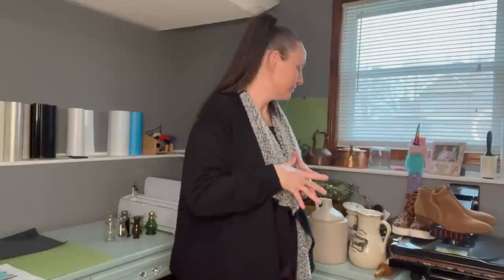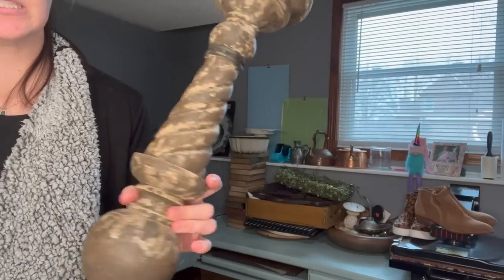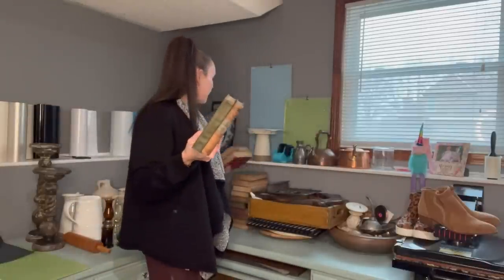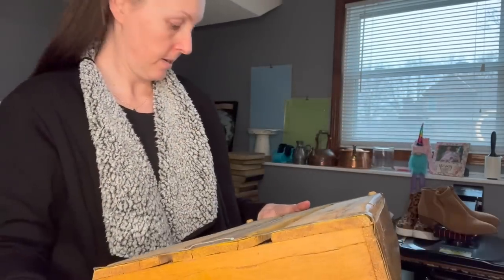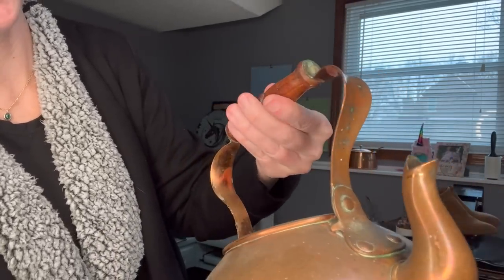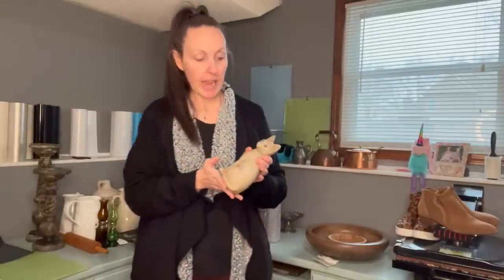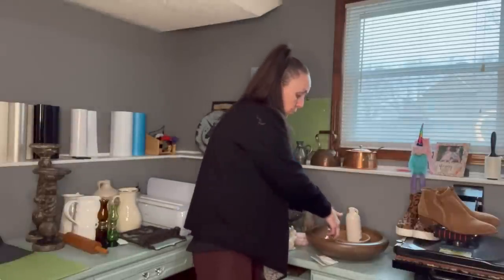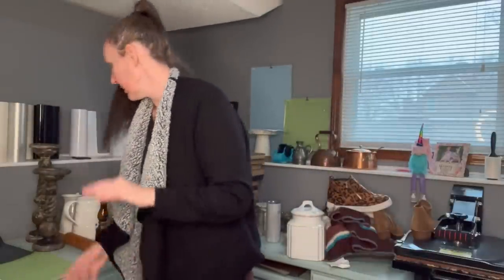I went thrifting! Hang out with me to see what I found! Amazing thrift store scores!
HI everyone! I'm so excited to bring back Thrifting Thursdays! Y'all know I love thrifting and collecting LOL .. and I cannot wait to share that with you all again! If you enjoy this thrift store haul please make sure to let me know in comments! Have fun watching and shopping!